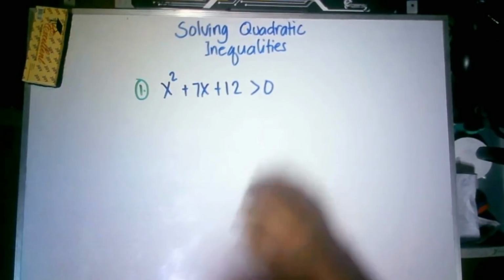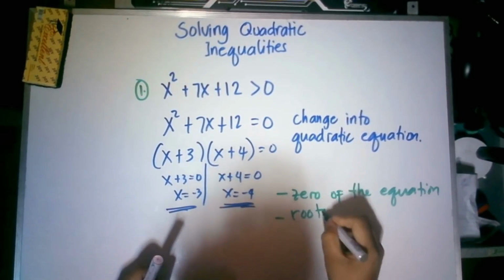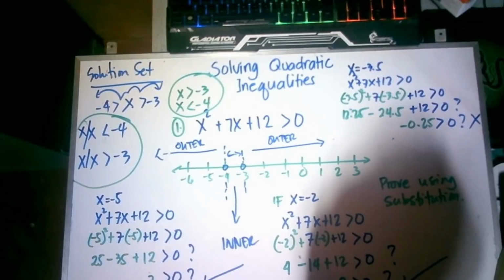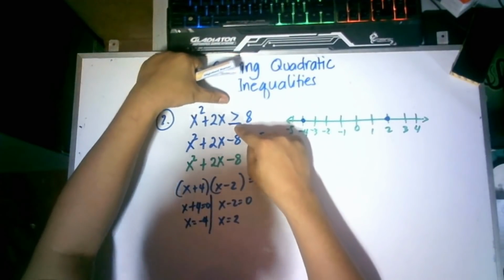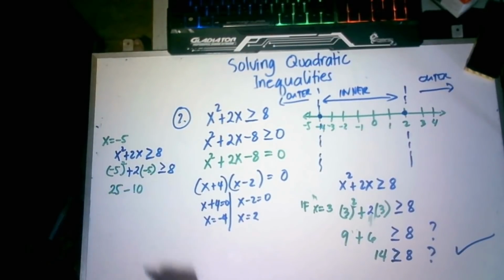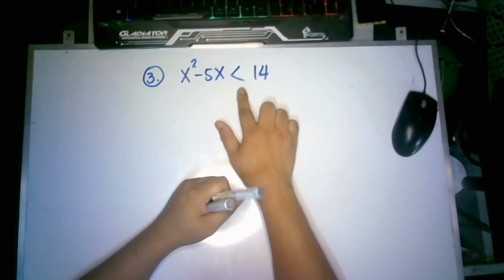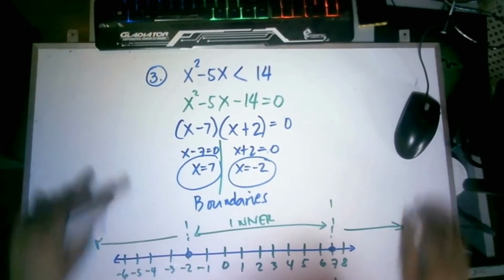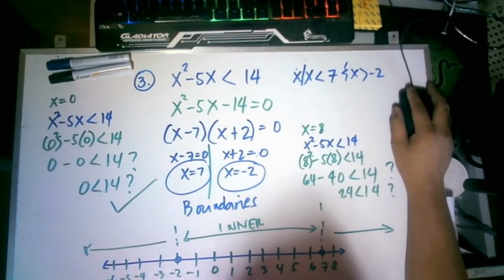Solving Quadratic Inequalities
THIS VIDEO IS CREATED TO ASSIST THE STUDENTS ON THEIR LEARNING IN SOLVING QUADRATIC INEQUALITIES.

A quadratic inequality is a function whose degree is 2 and where the y is not always exactly equal to the function. These types of functions use symbols called inequality symbols that include the symbols we know as less than, greater than, less than or equal to, and greater than or equal to.

This algebra video tutorial explains how to solve quadratic inequalities .   This video contains plenty of examples and practice problems.

thumbnail background is a design from FreepiK